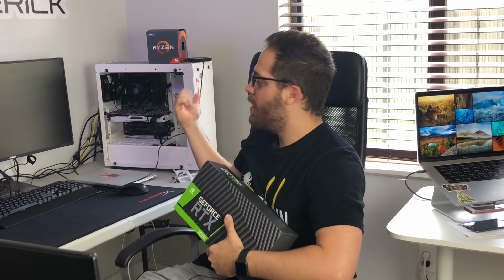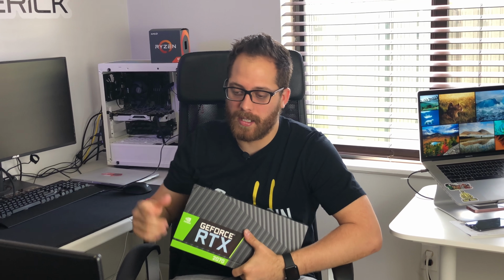RTX 2070 vs GTX 1080 Ti | Is RTX worth it ?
🔊About this video:

RTX is out in different versions, 2070, 2080 and 2080 ti. We are reviewing and comparing the RTX 2070 vs 1080 Ti since they are in the same price range now, more and less, depending on what brand you buy your cards or where.